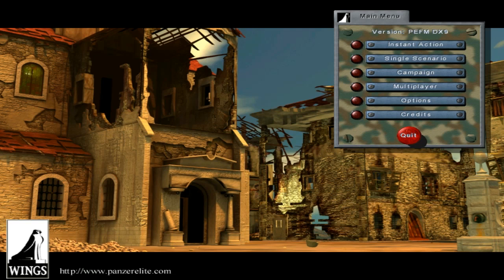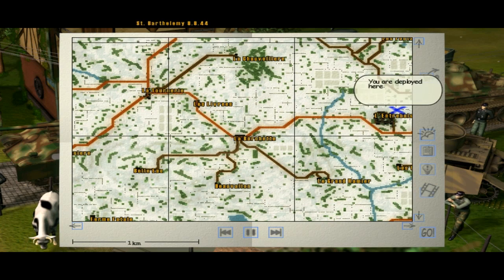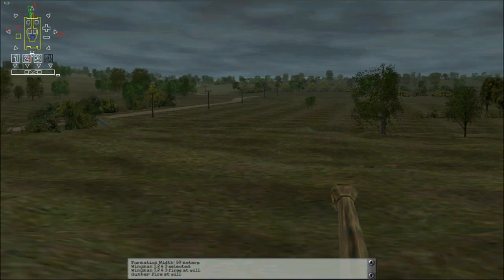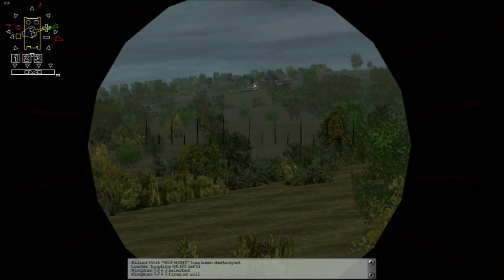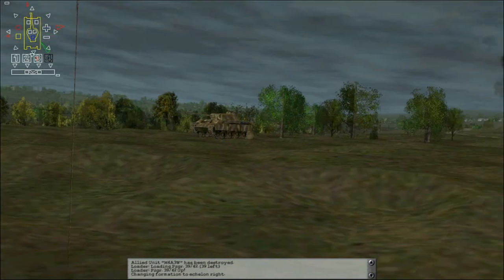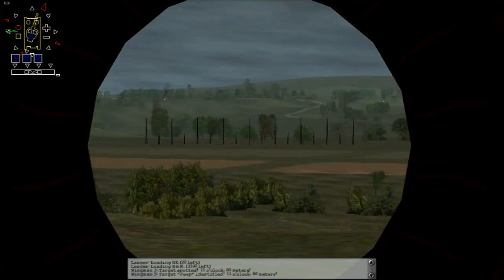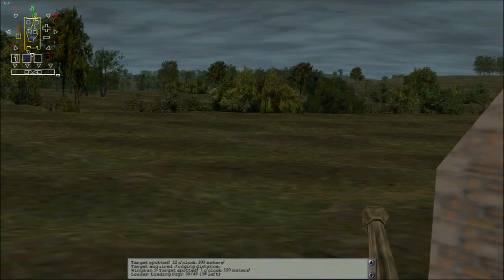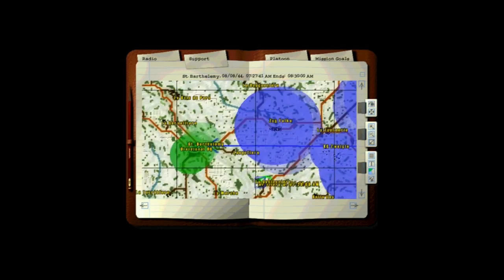Panzer Elite PC tank simulator 1999-2023 fmmy with commentary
This is the original Panzer Elite PC tank simulator from 1999.    NOT Panzer Elite Action which is an entirely different game! The video is using MY Full Monty DX9 v51 mod.

 It has improved AI gunnery and penetration to angle calculations, path finding, spotting and other gameplay changes,  as well as smoothed maps and better land textures.  I recorded this mission in 80% video quality, so its fuzzier than normal, also colours & brightness are not right as it was played from HDMI output and large monitor setting changes.

Microsoft removed proper support for older DirectX 3D games with Windows 8 on.  If you have ridiculously low frame rates like 3fps on Windows 8/10/11 I have a 3D graphics update and improver here

just unzip it into your PE folder.  Only flaw is it sometimes wraps the edge of pre-game screens but everything thing still works.  Tested on AMD and Nvidia cards.  NOT FOR WINDOWS 7/VISTA or earlier.   DO NOT use external 3D tools like, Bandicam frame rate limiter or even PE's integrated frame rate counter with this, as it reduces fps by 40% in my experience!